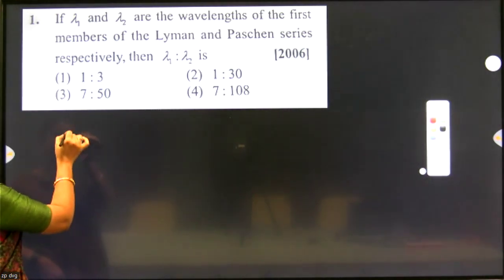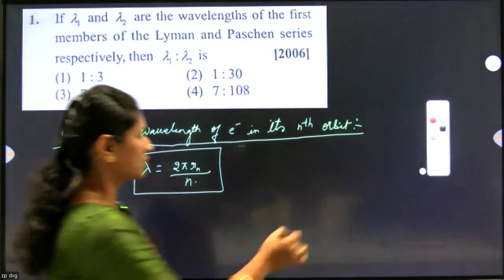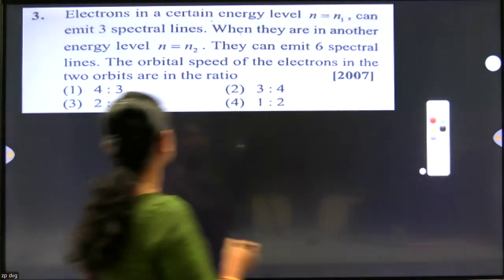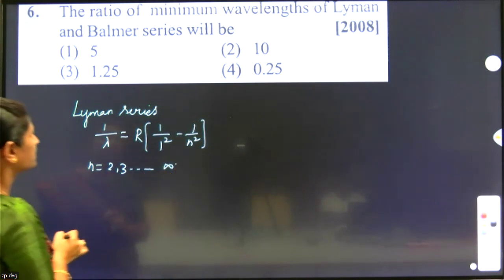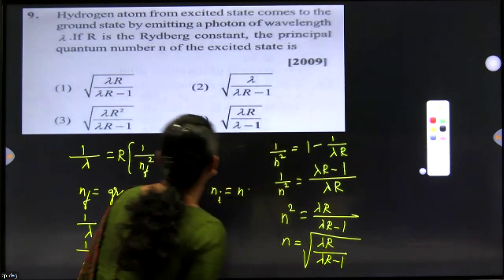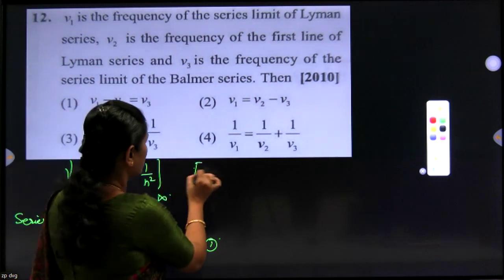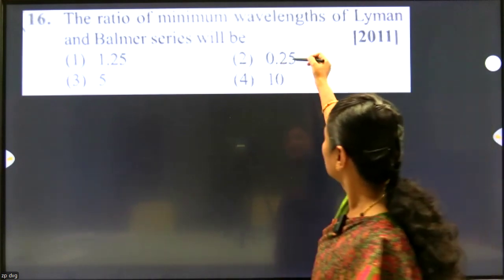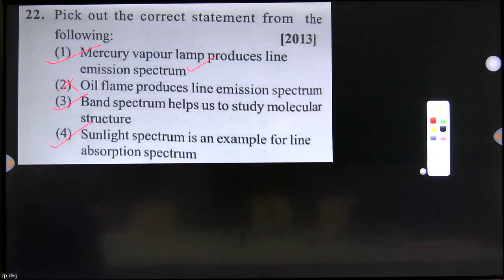PHYSICS| CH 01-A | ATOMS & NUCLEI | 03-JAN-2025